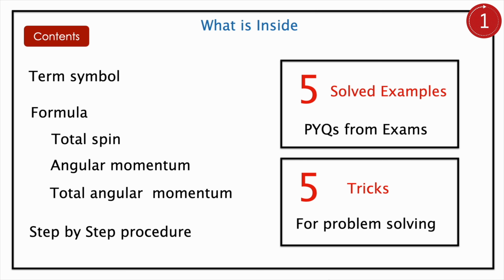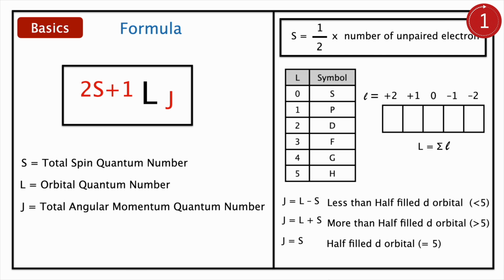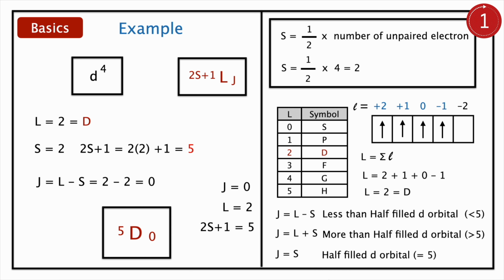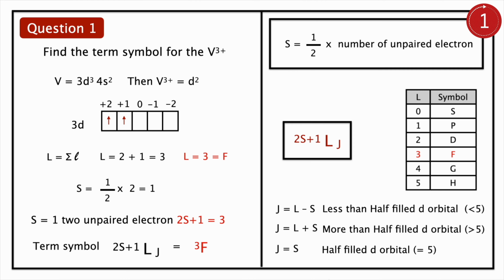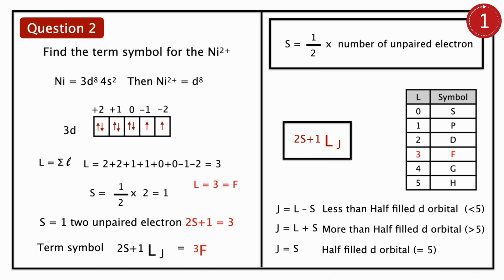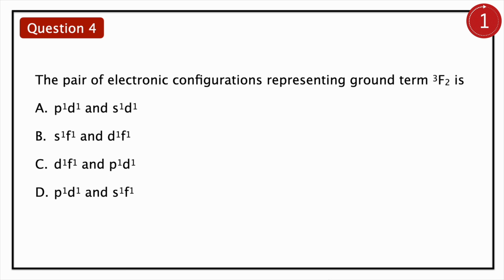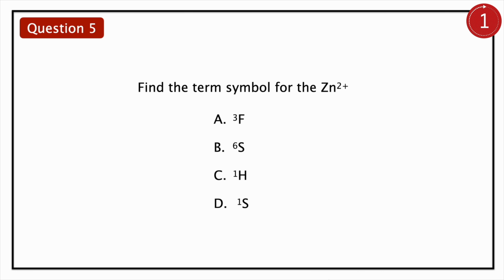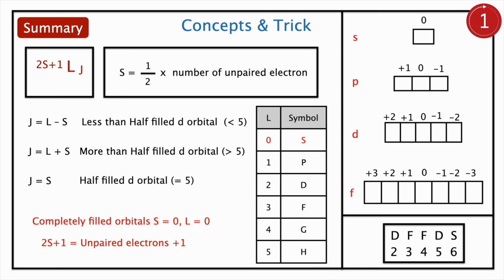Coordination Compound Term Symbols 😍 Ground State Term Symbol EXPLAINED 🚀 Easy Method PYQs NET GATE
🎯 Introduction – Why Term Symbols Are Important
Term symbols are one of the most scoring topics in inorganic chemistry 😄
Many students find it confusing because it looks mathematical.
But once you understand the logic, it becomes mechanical and easy.
Frequently asked in:
NEET Coordination Chemistry
JEE Main Inorganic
JEE Advanced Conceptual Questions
GATE
CSIR NET
Master this and you secure easy marks 🔥

📌 What is a Term Symbol?
A term symbol gives complete information about:
Total spin angular momentum
Total orbital angular momentum
Multiplicity
It is written as:
2S + 1 L J
Where:
S = total spin
L = total orbital angular momentum
J = total angular momentum

🧠 Step-by-Step Method to Find Term Symbol
Step 1: Write electronic configuration of metal ion
Step 2: Identify dⁿ configuration
Step 3: Find maximum S value
Use Hund rule
Step 4: Determine L value
Use ml values
Step 5: Write multiplicity
2S + 1
Step 6: Determine J value

🌍 Everyday Analogy 😄
Imagine students sitting in classroom.
First maximize number of students sitting alone before pairing.
That is Hund rule.
After arranging spins, calculate total spin and orbital contribution.
Simple logic 😎

⚡ Shortcut for dⁿ Configuration
For d¹ → 2D
For d² → 3F
For d³ → 4F
For d⁴ → 5D
For d⁵ → 6S
Half-filled shell has maximum stability.
Very common JEE question 🔥

📊 Example Problem
Find term symbol for d³ configuration.
Step 1: Maximum unpaired electrons = 3
S = 3 × 1/2 = 3/2
Multiplicity = 2S + 1 = 4
Ground term for d³ is F
So term symbol = 4F
Then calculate J using formula:
J = L + S to |L - S|
🎯 Important Concepts
Hund rule
Russell-Saunders coupling
Spin orbit coupling
Multiplicity
Ground state term
These concepts frequently appear in PYQs.

🧪 Exam Trick
For less than half-filled shell:
Minimum J value is ground state.
For more than half-filled shell:
Maximum J value is ground state.
This is very important shortcut 🔥

❌ Forgetting multiplicity formula
❌ Wrong L assignment
❌ Ignoring half-filled rule
❌ Not checking less or more than half-filled
Avoid these → Secure easy marks 📈

• Term symbol = 2S + 1 L J
• Use Hund rule for maximum S
• Assign L from ml values
• Check half-filled rule
• Determine J carefully

✍️ Exam Short Notes (2–3 Marks Ready)
Term symbol represents the total spin and orbital angular momentum of electrons in an atom or ion. It is written as 2S + 1 L J. For dⁿ configuration, maximum spin is calculated using Hund rule. The ground state term is determined using electron filling and spin orbit coupling rules.

🎓 Exam Relevance
Frequently asked in:
NEET Coordination Chemistry
JEE Main Inorganic Chemistry
JEE Advanced Atomic Structure
GATE Chemistry
CSIR NET
UGC NET
TIFR

✨ Final Summary
Term symbols describe total spin and orbital motion of electrons.
Follow systematic method:
Find S
Find L
Calculate multiplicity
Determine J
Practice PYQs and this becomes easy scoring topic 😍

🔑 ONE-LINE TAKEAWAY
Term symbols are determined by calculating total spin, orbital angular momentum, and applying Hund and spin orbit coupling rules.